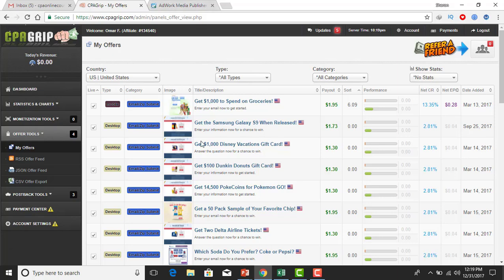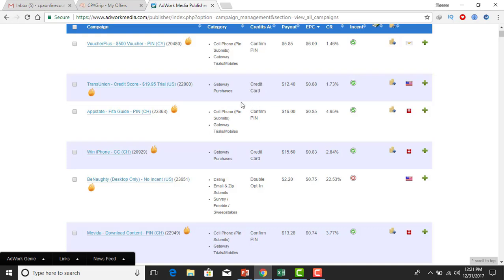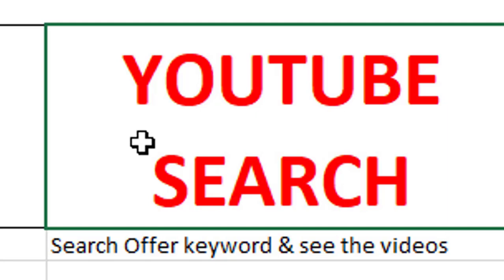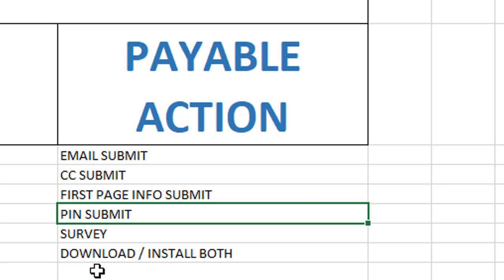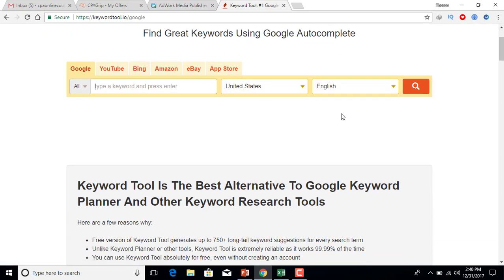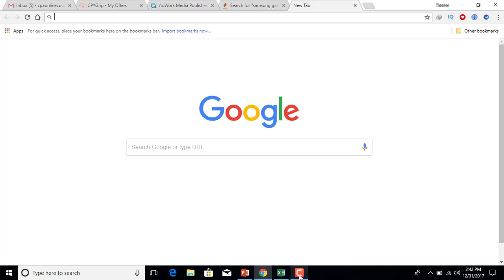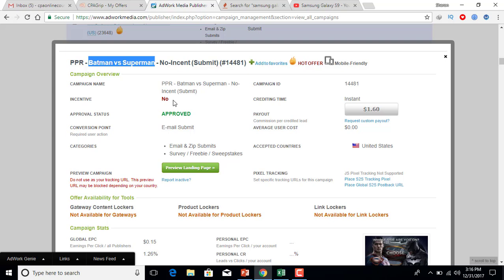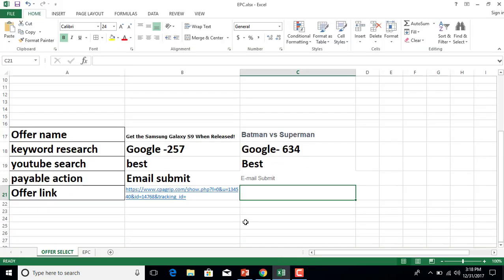Cpa Marketing Tutorial | Class 2 OFFER SELECTION FINAL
At first i need to say that don't think its an old method. Its still works best.

Hello Guys Today I Start to Make Public My All of training Videos. I Will Make public every week 1 videos. So Just try to Watch & Concentrate all videos.

I hope you will be able to understand all of this.
If anyone have any issue with this video Put it on Comment section.
Or you can send sms to my facebook page also.